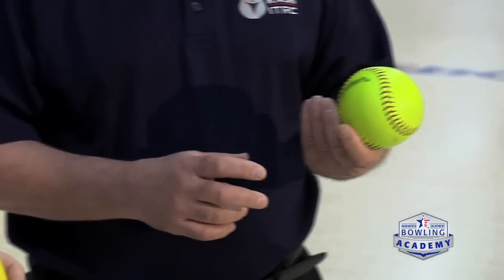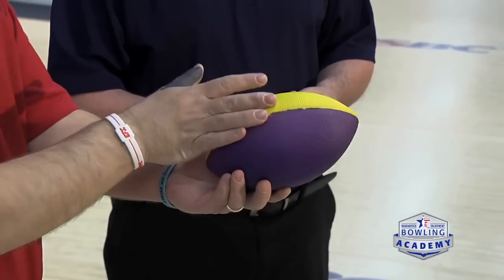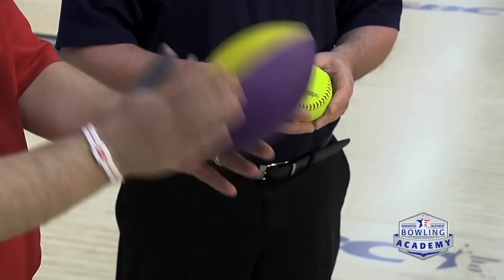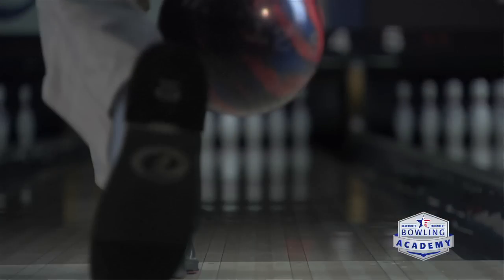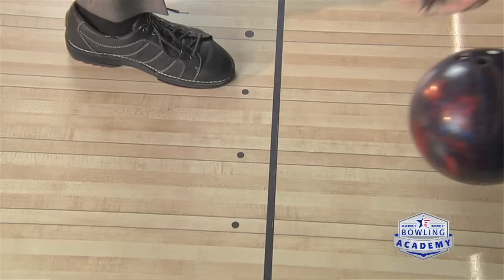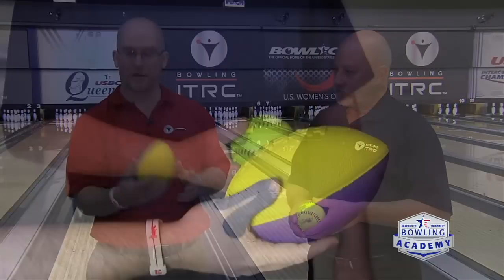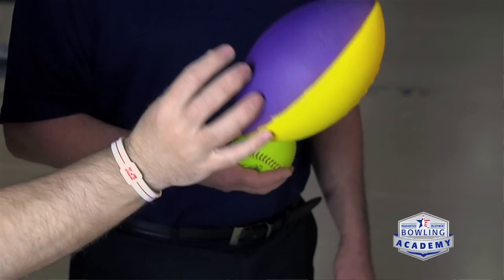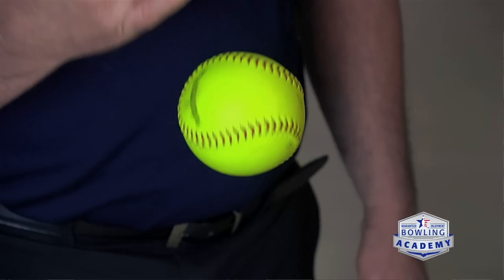At Home Drills for a Better Bowling Release | USBC Bowling Academy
The release is one of the most crucial aspects of the game. Team USA Head Coach Rod Ross talks about some of the ways you can practice your release from the comfort of your own home. Watch Rod and USBC Gold Coach Bryan O’Keefe demonstrate how a softball and football can be used to practice the rotation in your release.